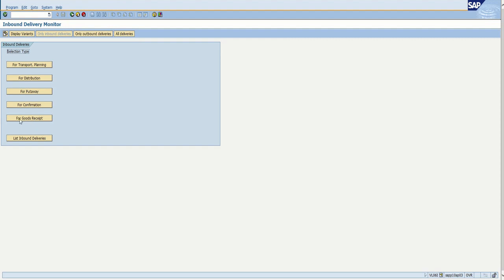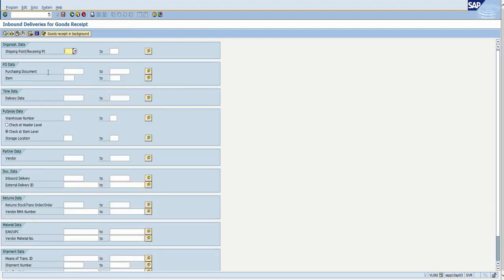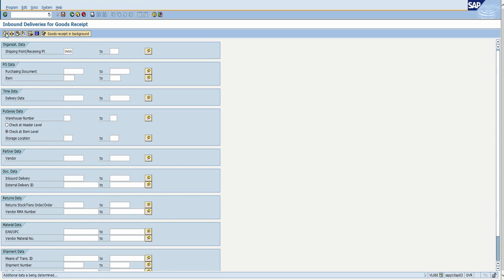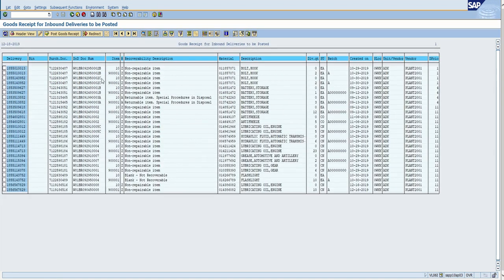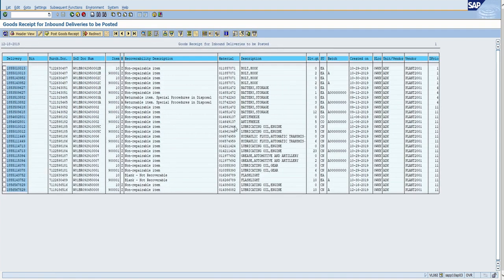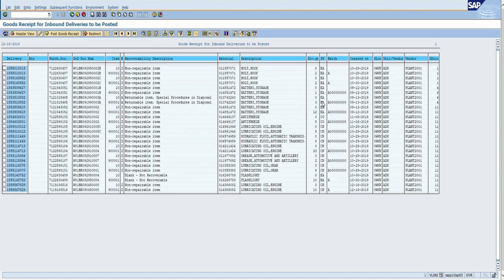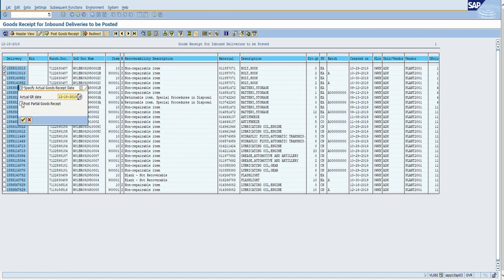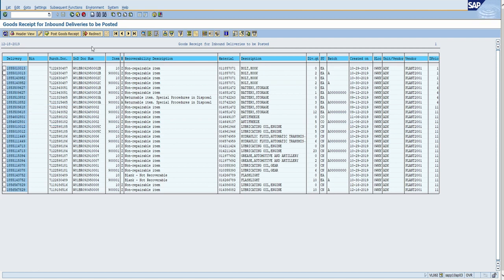Post Goods Receipt / GCSS-Army